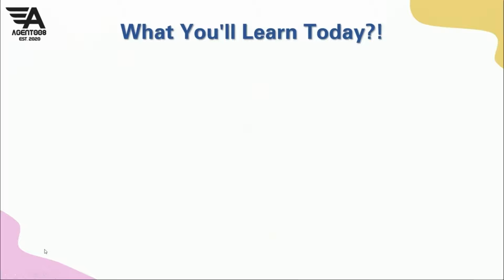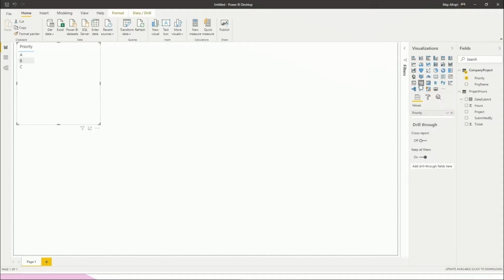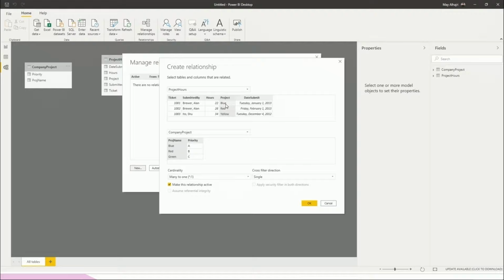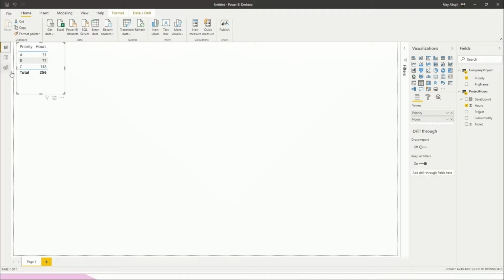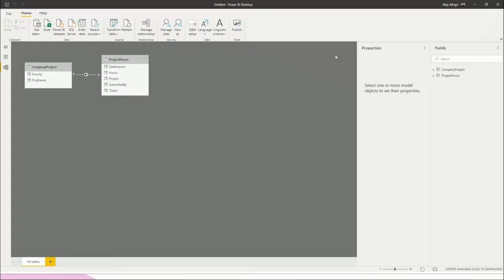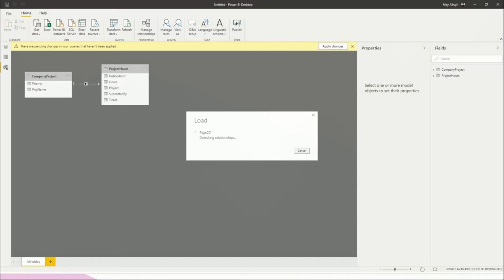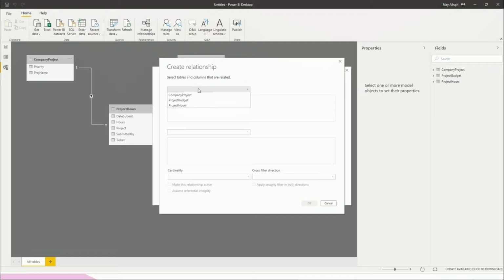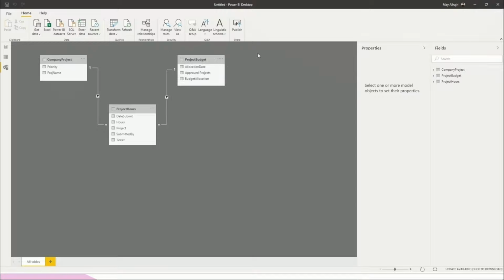Power Bi Create and manage relationships 😎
When you import multiple tables, chances are you'll do some analysis using data from all those tables. Relationships between those tables are necessary to accurately calculate results and display the correct information in your reports. Power BI Desktop makes creating those relationships easy. In fact, in most cases you won’t have to do anything, the autodetect feature does it for you. However, sometimes you might have to create relationships yourself, or need to make changes to a relationship. Either way, it’s important to understand relationships in Power BI Desktop and how to create and edit them.

In this session we will learn more about Power Bi relationships.